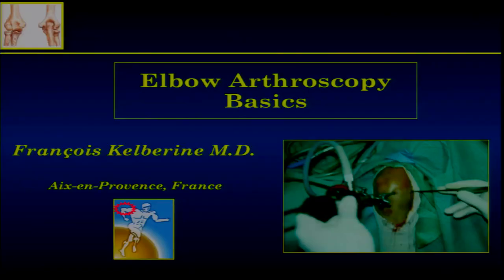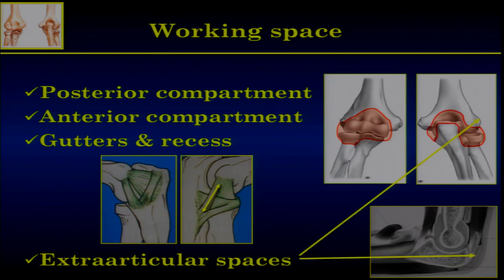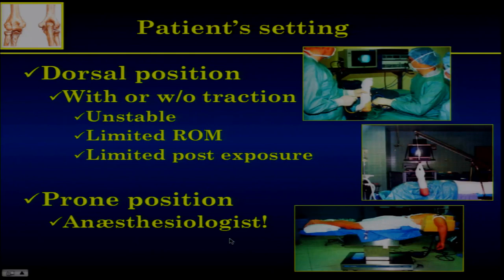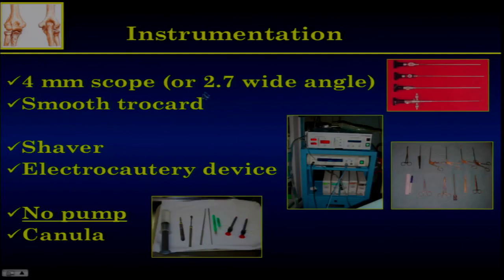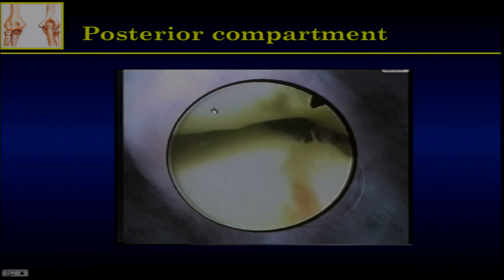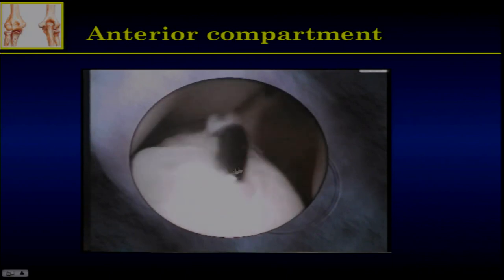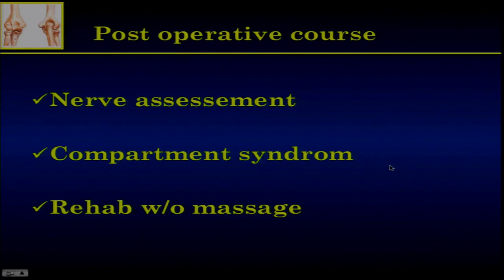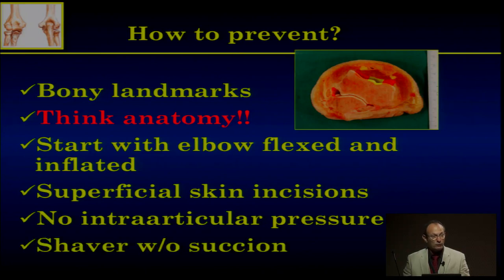Elbow Arthroscopy Basics by Dr.Francois Kelberine.mp4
2nd Aspetar Current Concepts dedicated on the elbow
Elbow Arthroscopy Basics presented by Dr. Francois Kelberine